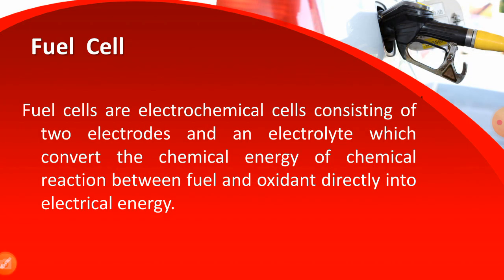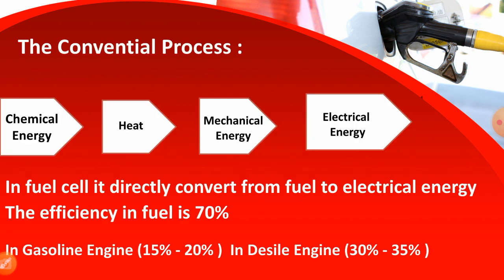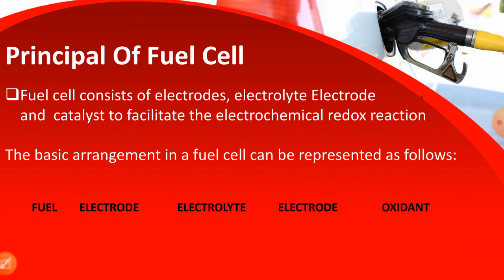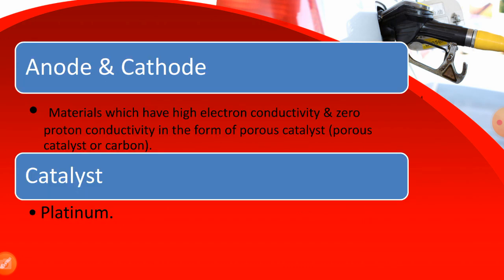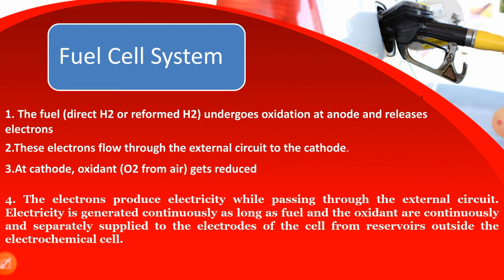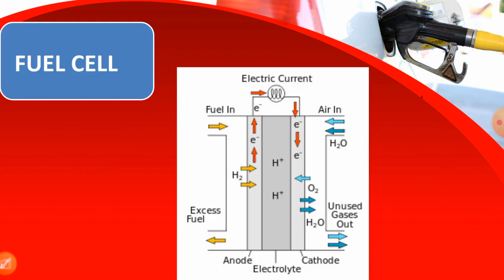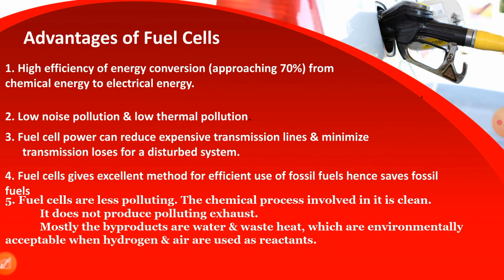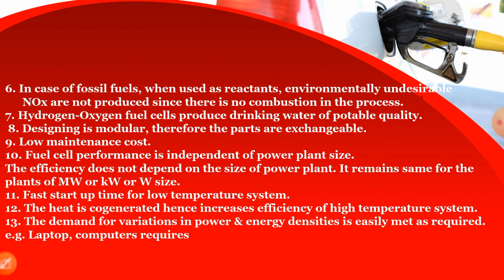What is fuel cell?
Principle of fuel cell , it's Adventages